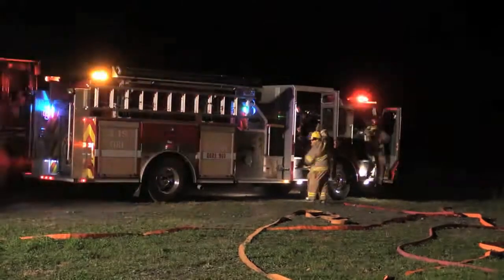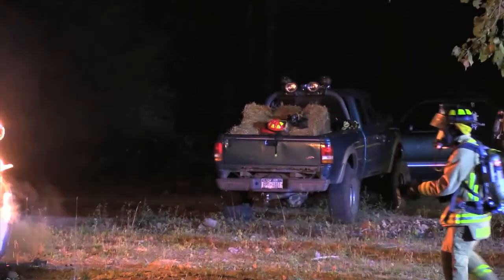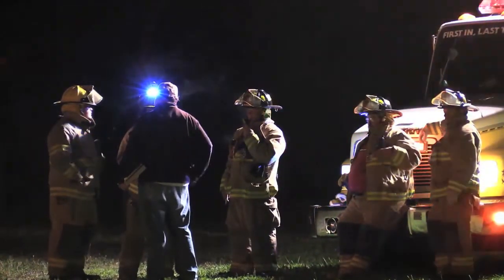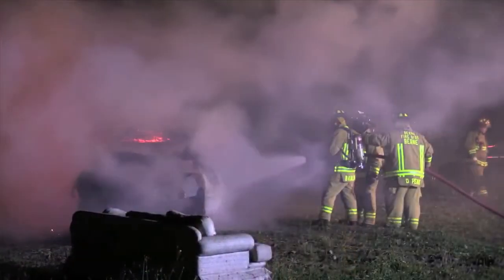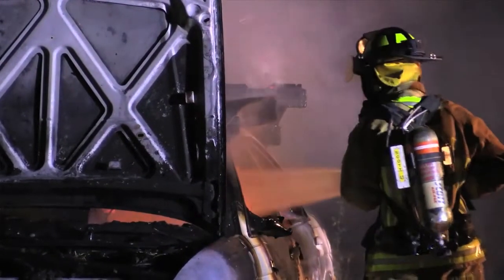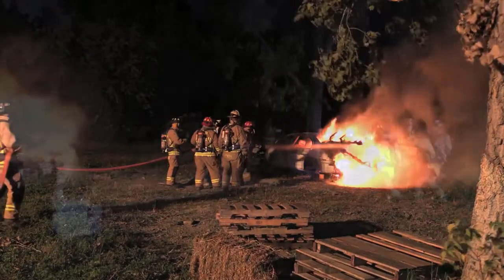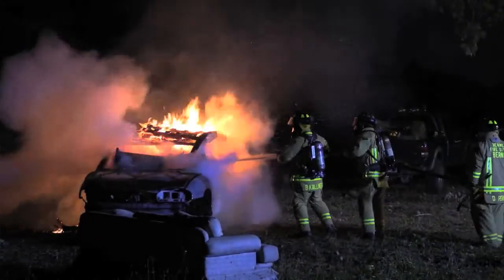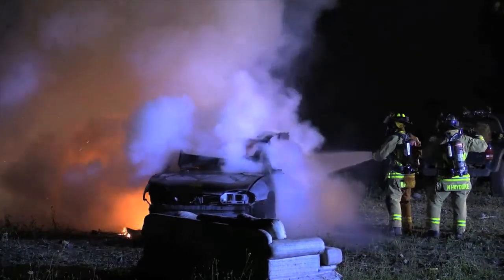Car Fire Drill